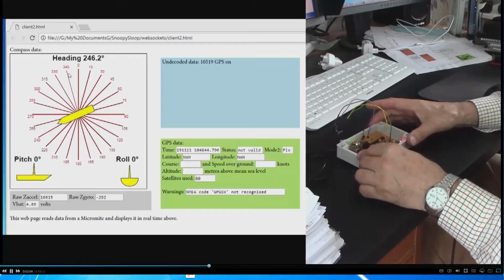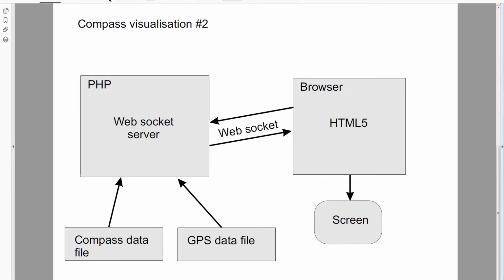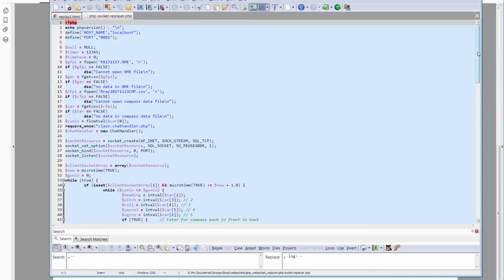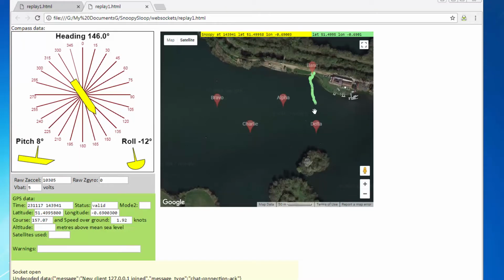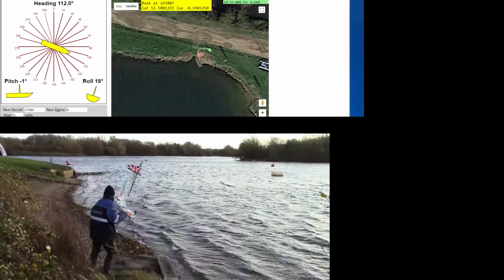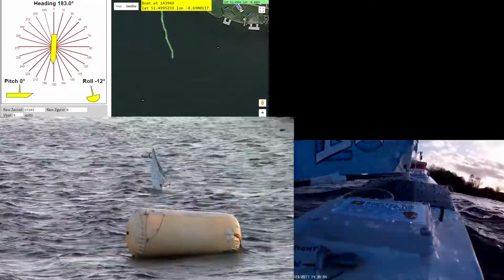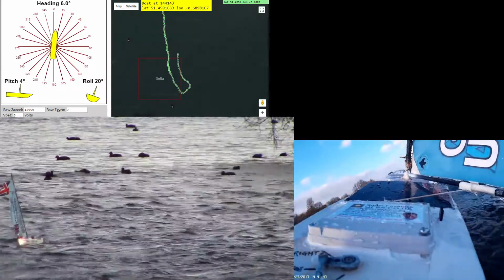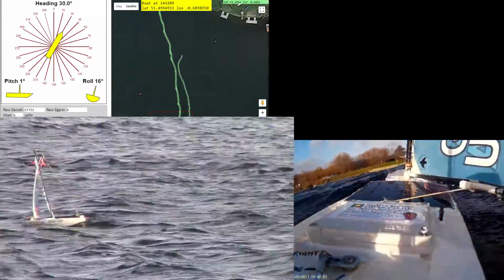Visualisation of compass and GPS data from test boat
A test trip on Bray lake of boat 12 fitted with a temporary standalone compass datalogger. Development of software to replay such trips and visualise the data.